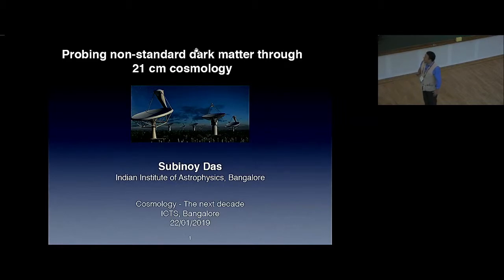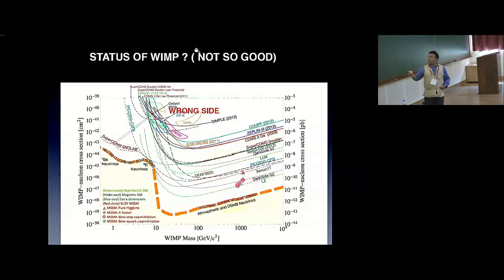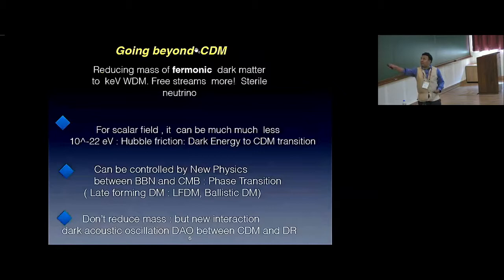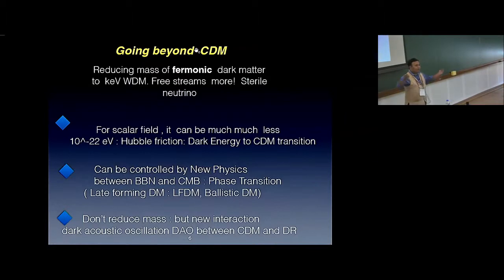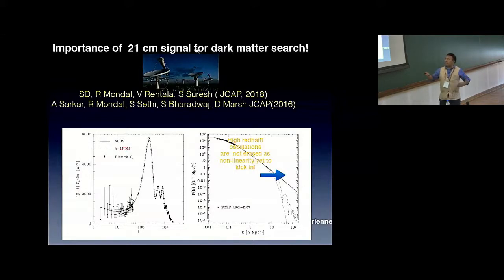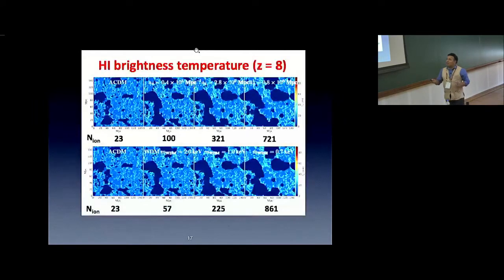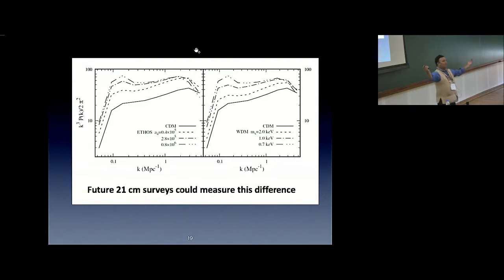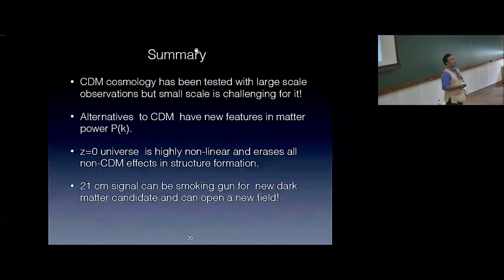Probing non-standard dark matter through 21cm Cosmology by Subinoy Das